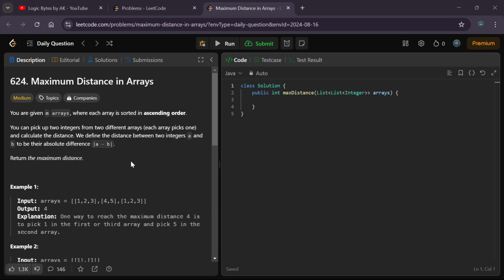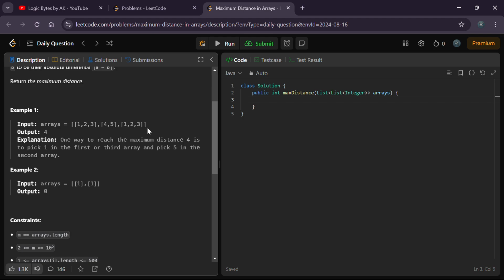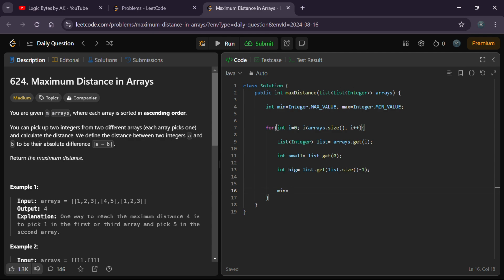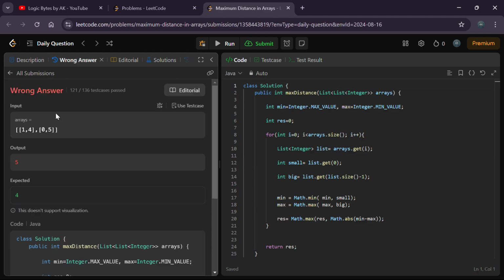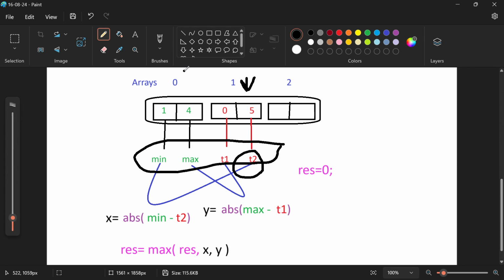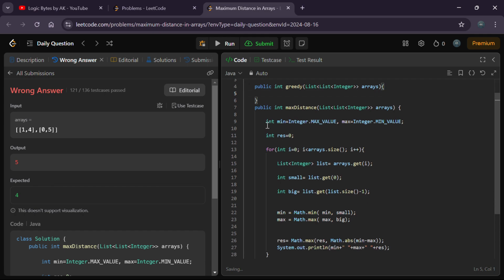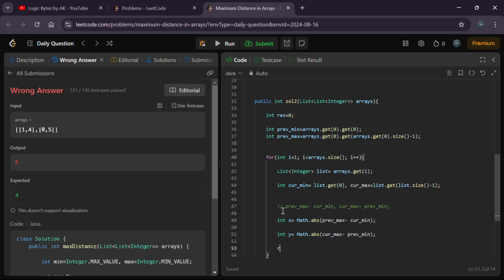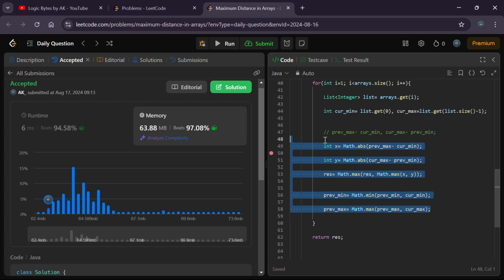624. Max Distance in Arrays || 2024-08-16 || LeetCode Daily Challenges || LogicBytesbyAK || JAVA